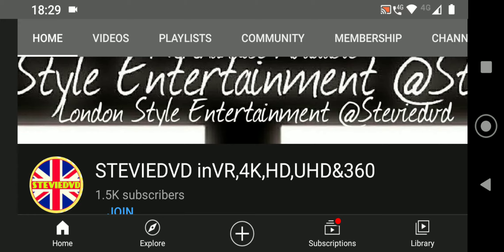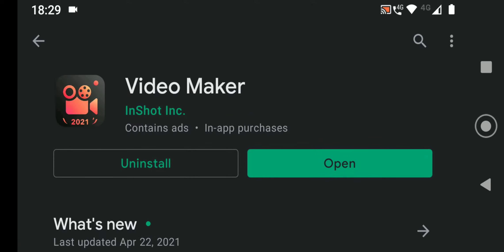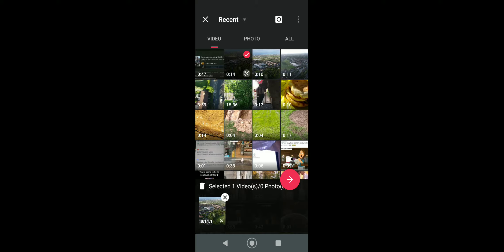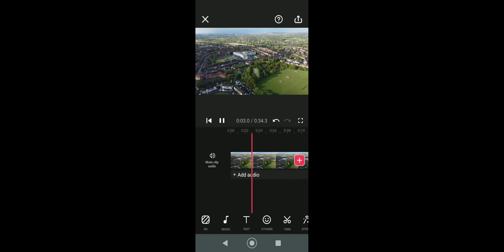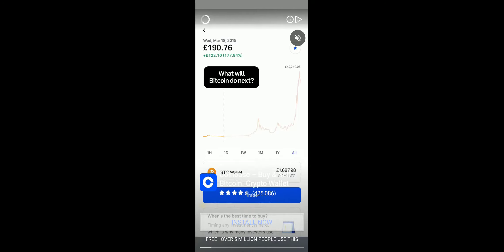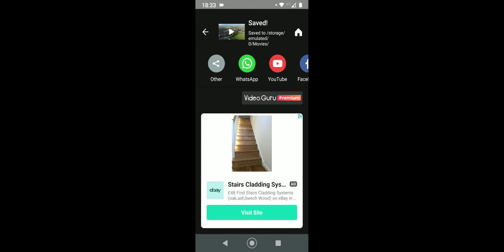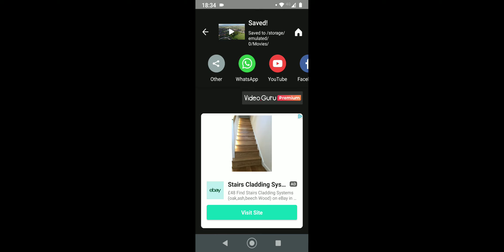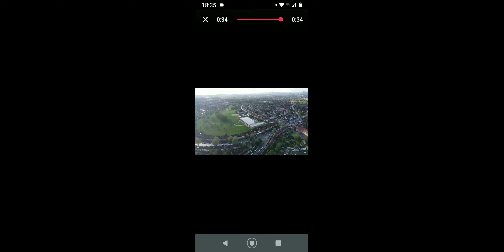Dji Mini 2. HOW TO EDIT 4k VIDEO, **AND SAVE** AS 4K VIDEO! NO COMPUTER NEEDED. Android, Free App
A Free Android App.